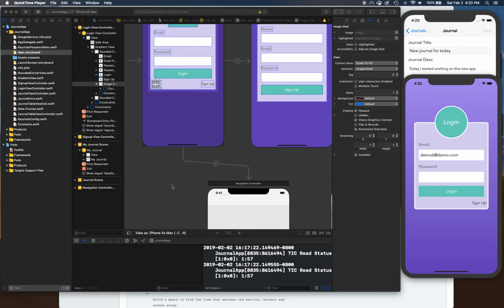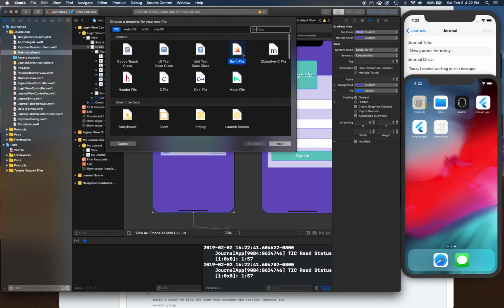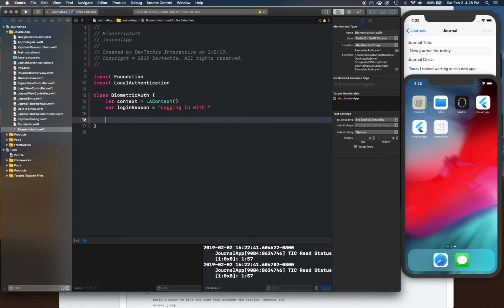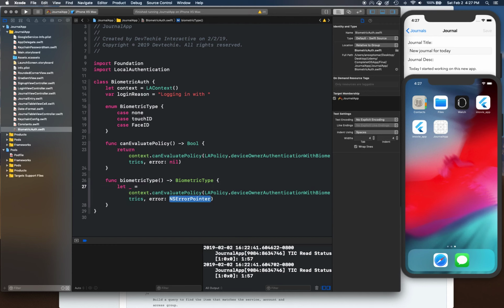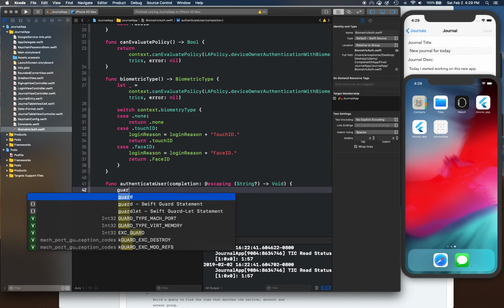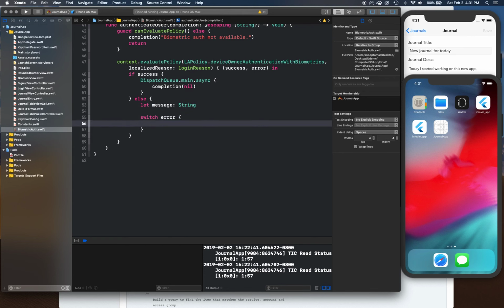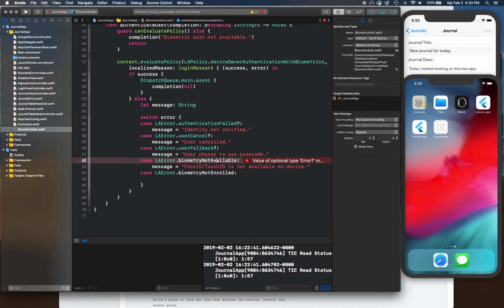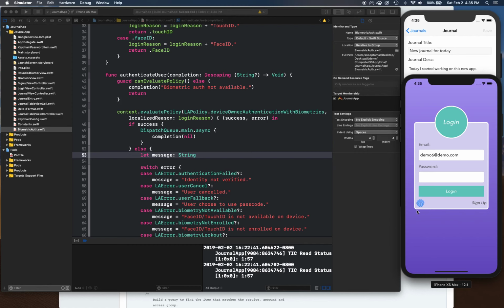Let's Build Complete iOS App With Firebase Auth, Touch, FaceID: Biometric Auth Class